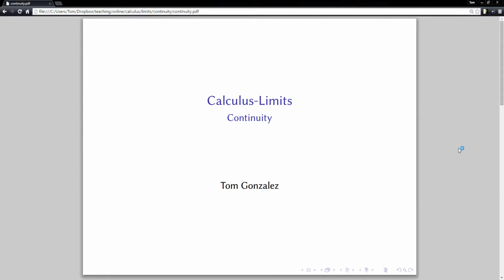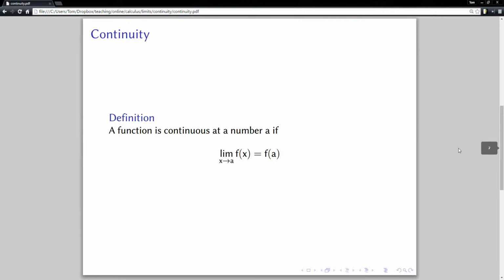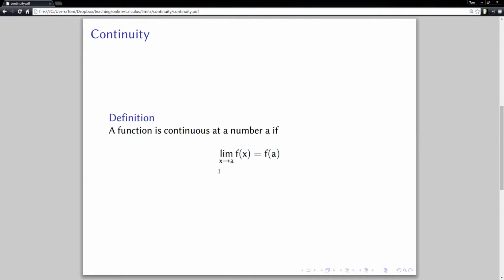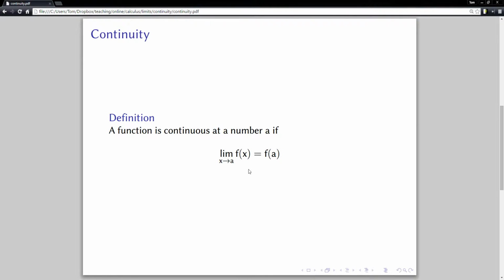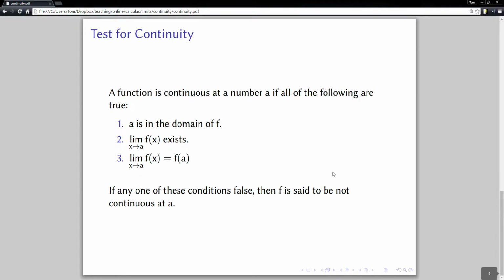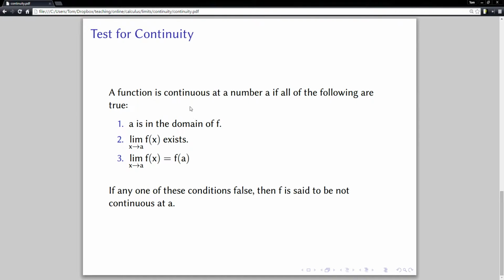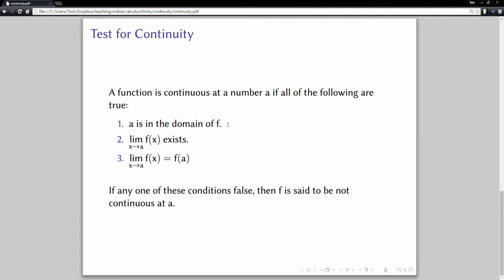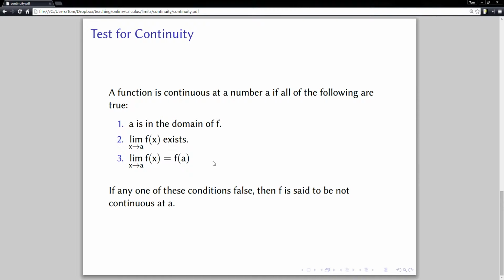Definition of Continuity